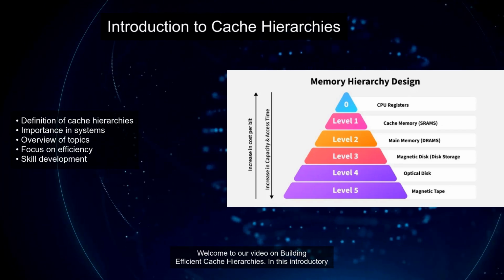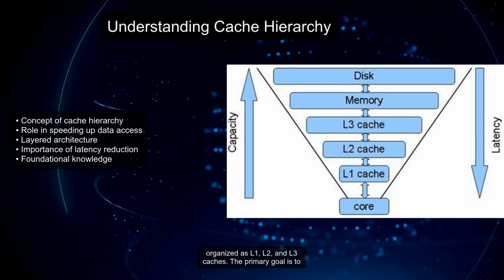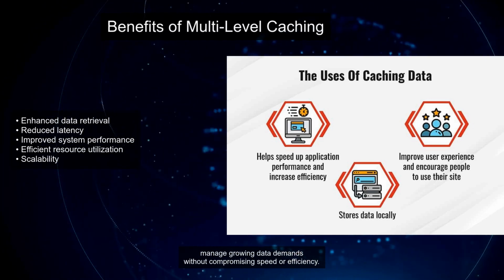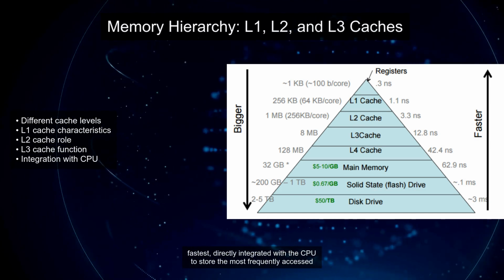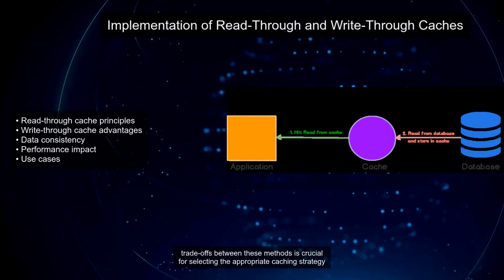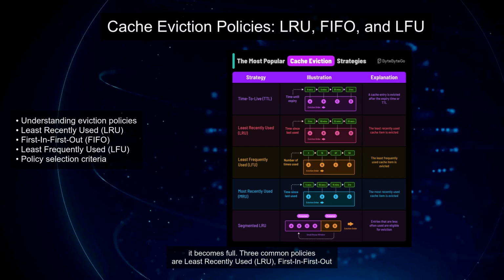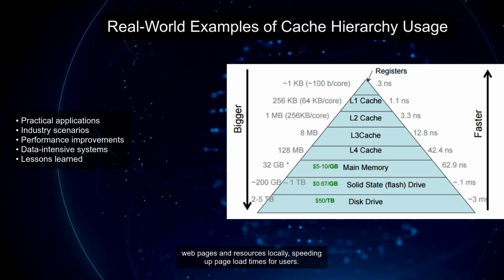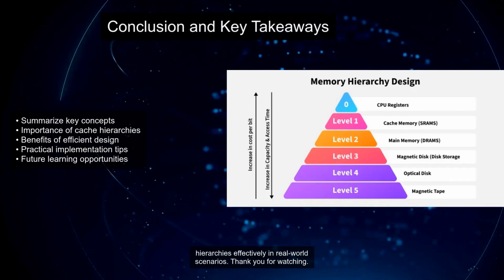Building Efficient Cache Hierarchies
**🚀 Welcome to AI Engineering: Building Efficient Cache Hierarchies! 🤖⚡**

Are you ready to revolutionize your data retrieval systems? Discover how to design multi-level cache hierarchies that optimize speed and reduce latency. Let's dive into the world of efficient caching! 🔍

**✨ Brief Summary:** In this video, we explore practical insights into organizing and implementing effective cache layers. Enhance your systems with cutting-edge caching strategies! 🛠️

- **✨ Introduction to Cache Hierarchies:** Definition, importance, and efficiency
- **⚡ Understanding Cache Hierarchy:** Speeding up data access
- **🚀 Benefits of Multi-Level Caching:** Enhanced performance and scalability
- **🎯 Designing for Locality:** Spatial and temporal optimization
- **🔥 Memory Hierarchy:** L1, L2, and L3 cache roles
- **🛠️ Implementation of Read-Through and Write-Through Caches:** Consistency and performance
- **📌 Balancing Cache Size, Speed, and Cost:** Optimal configurations
- **📌 Cache Eviction Policies:** LRU, FIFO, and LFU
- **✨ Real-World Examples:** Practical applications and improvements

**🧠 Target Audience Appeal:** Perfect for AI and tech enthusiasts eager to optimize their workflows with cutting-edge cache strategies. 🧠

   Engineering